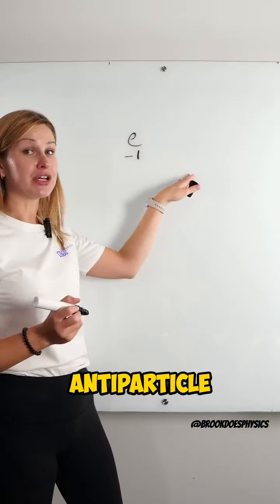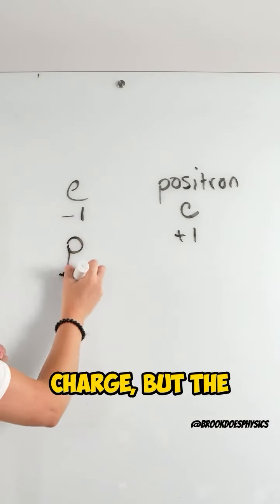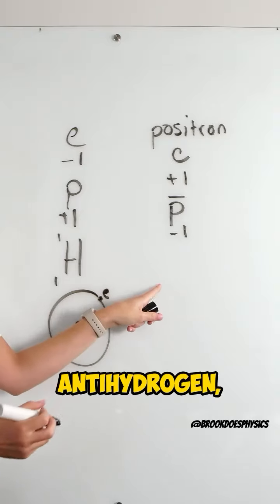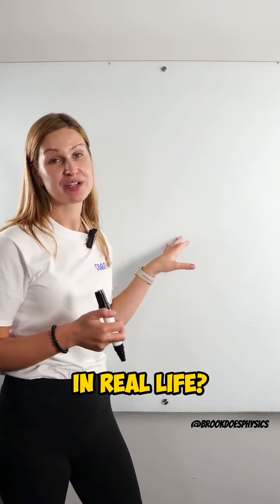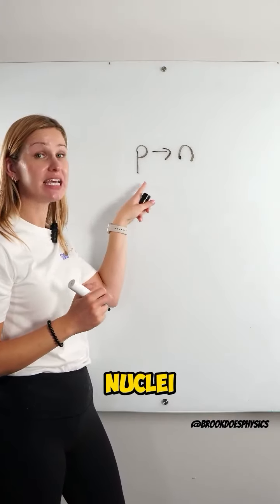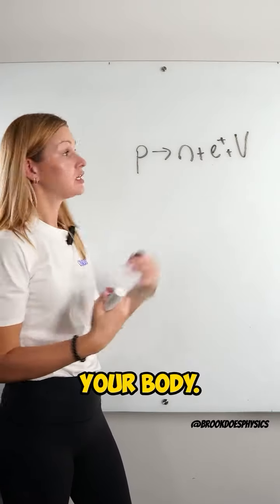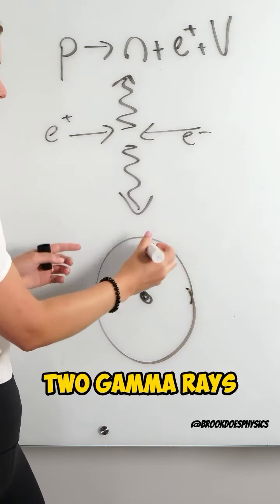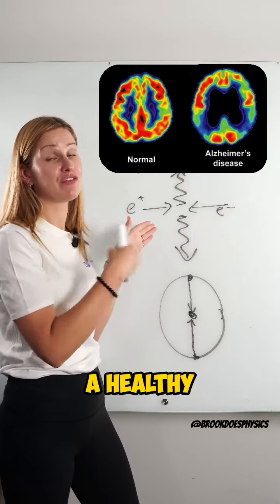Ever Wondered What Antimatter Is? Let’s Dive Into The Physics! 🌀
[Physics, Antimatter, Particles, Science, Explained, brookdoesphysics, MyEdSpace]